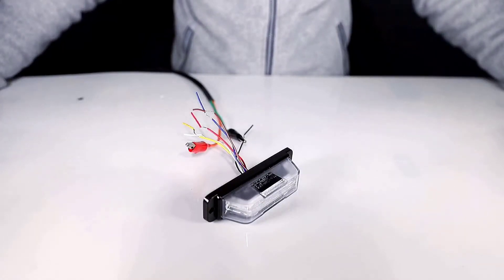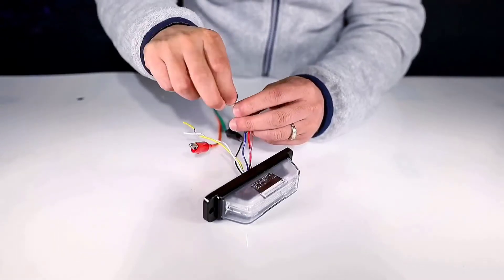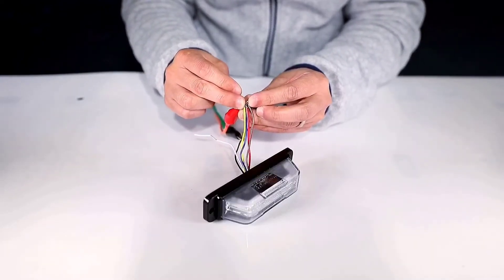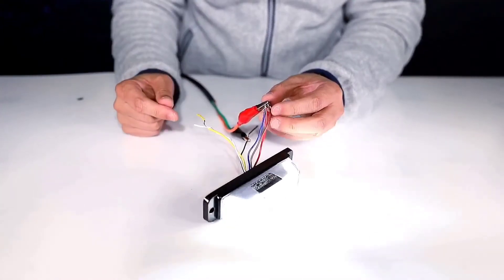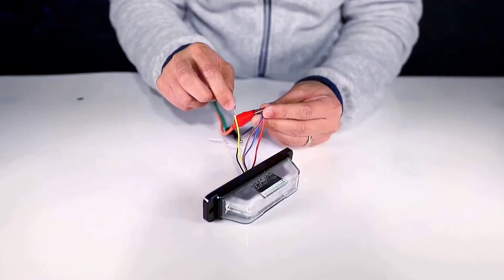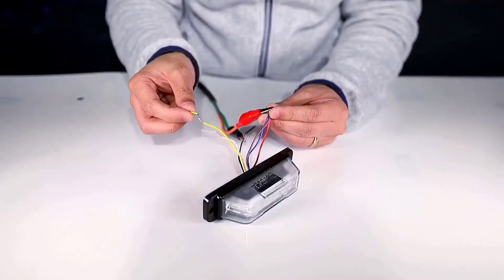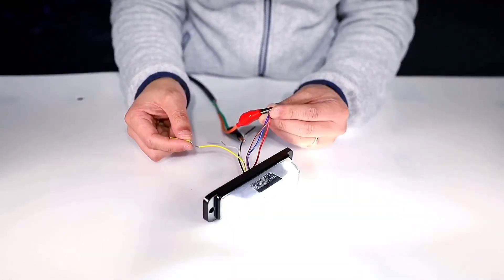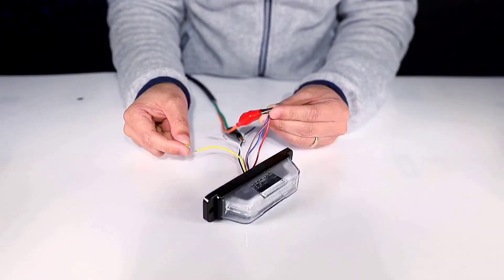HOW TO MAKE SHIFT BETWEEN WHITE STEADY BURN AND TRIO COLOR ROTATING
Features:
1.Beam angle up to 200 degrees.
2.Choose from single or dual or triple color moudle.
3.Compact design.Suitable for multiple locations.
4.Can be synced with other 911Signal products.
5.Max power:17W
6.Brightness exceeds Class1 standard.
7.Meets and exceeds ECE R65, ECE R10, SAE J595, CA Title 13.